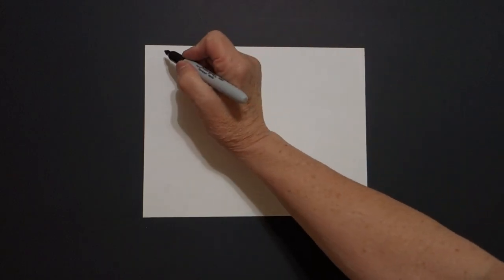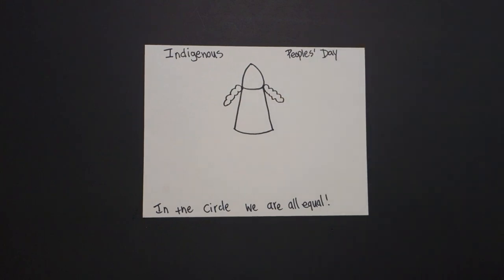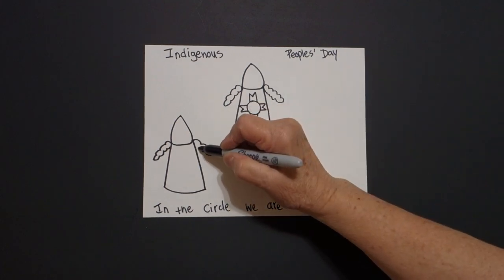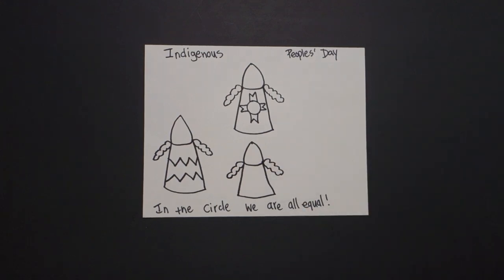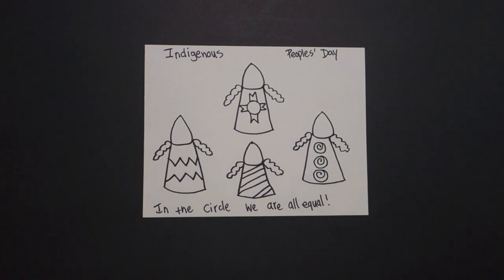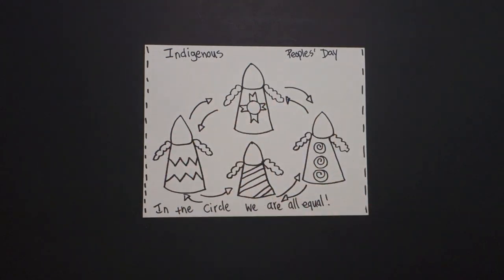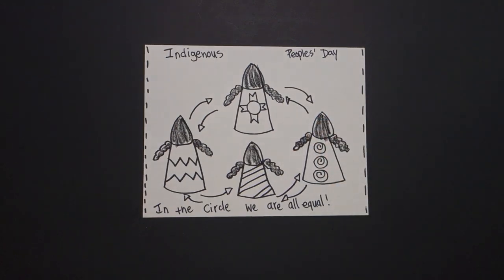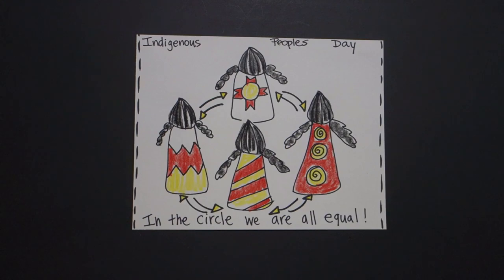Let's Draw Indigenous People's Day! (In a circle we are all equal)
Easy to follow directions, using right brain drawing techniques, showing how to draw Indigenous People's Day! (In a circle we are all equal)